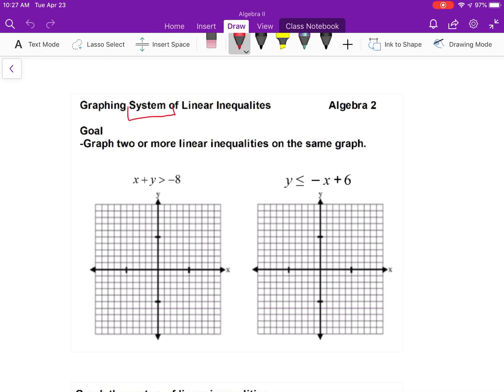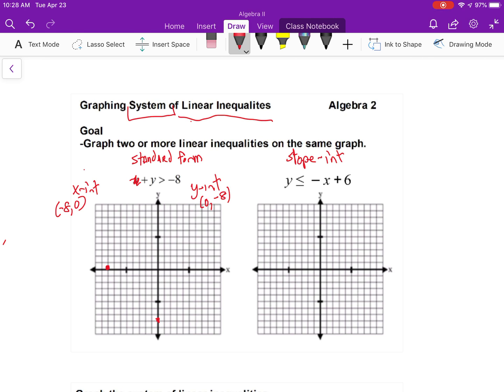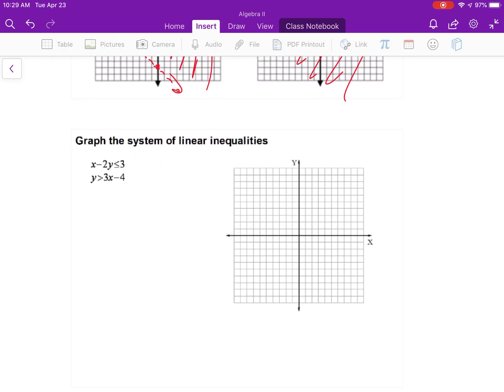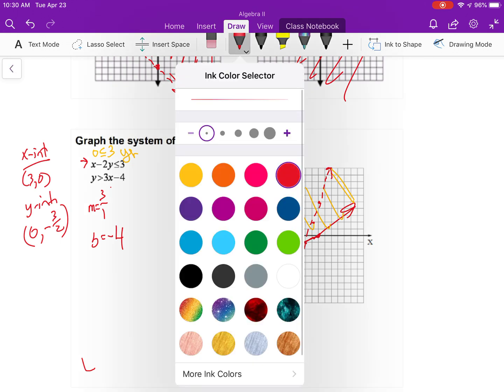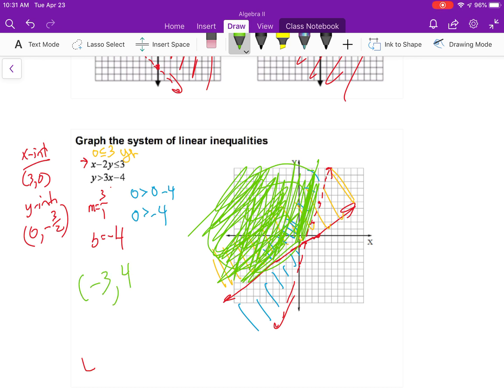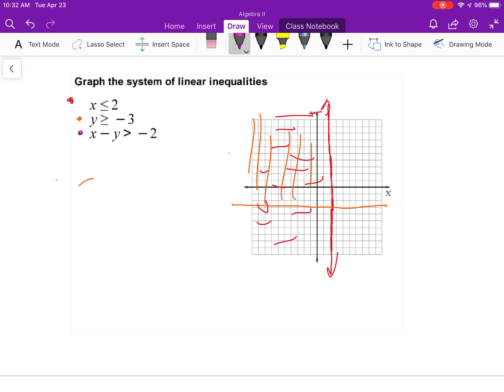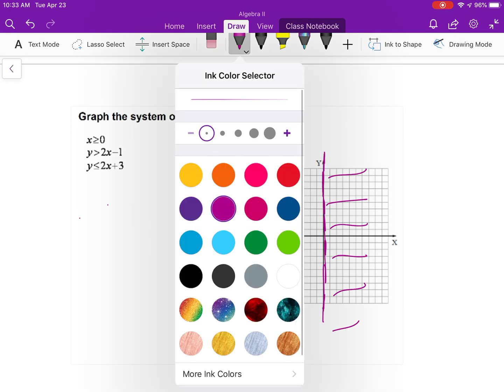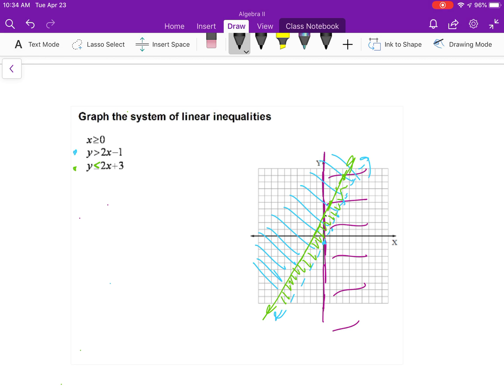U2S4 Solving Systems of Linear Inequalities